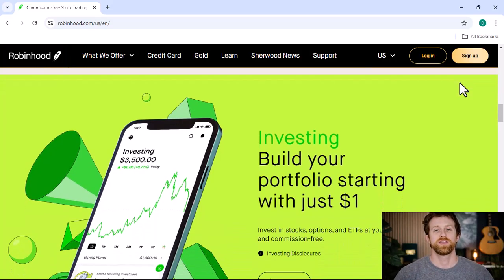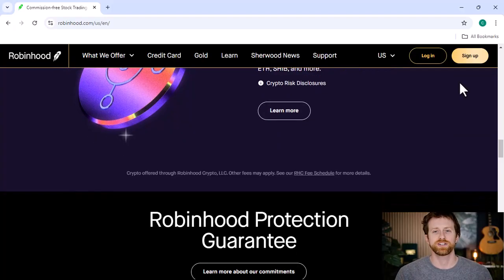How can I sign up for Robinhood Banking?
In this video we talk about How can I sign up for Robinhood Banking